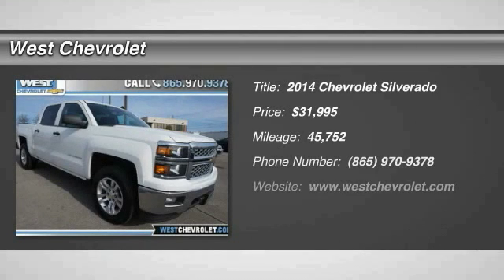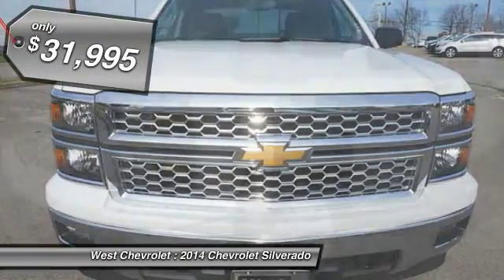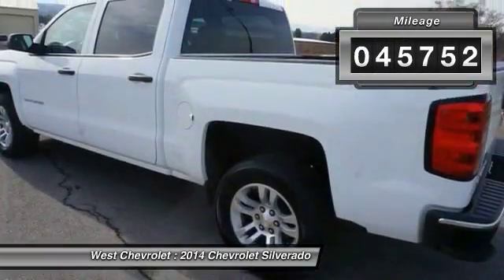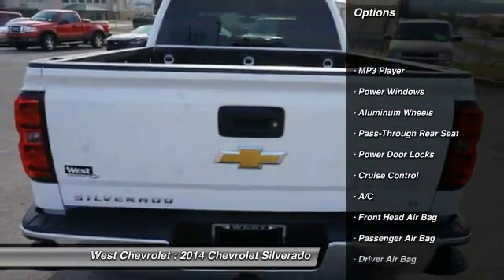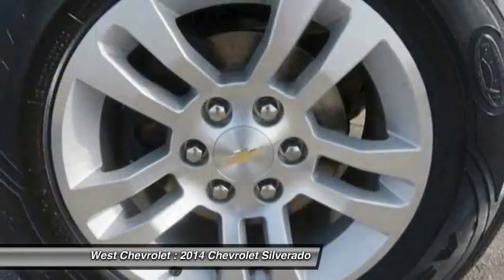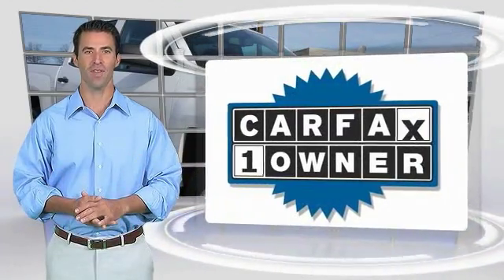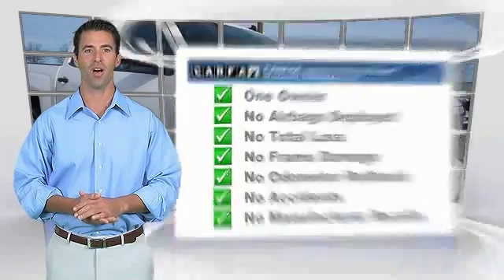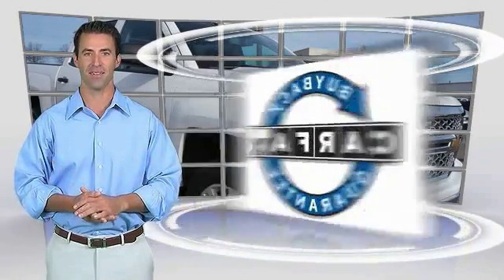2014 Chevrolet Silverado Alcoa TN 210064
2014 Chevrolet Silverado 1500 LT w/1LT 4WD 143WB

West Chevrolet
3450 Airport Highway

Pick up this White 2014 Chevrolet Silverado, available today at West Chevrolet. This could be the one you've been searching for.